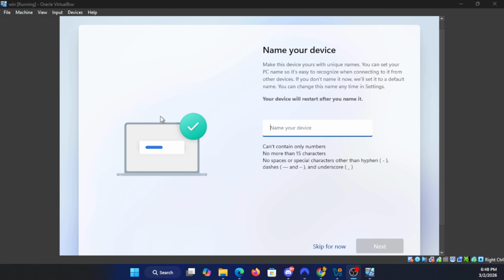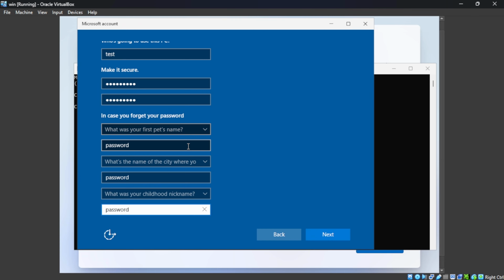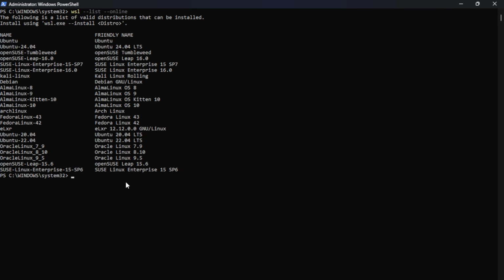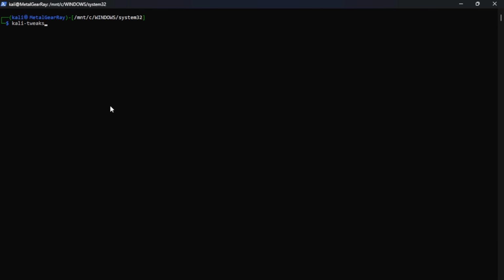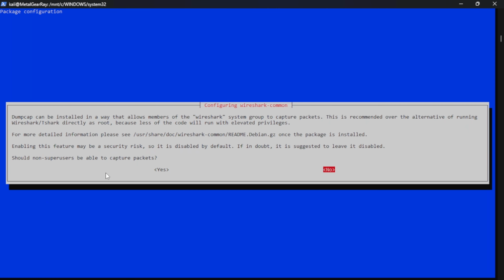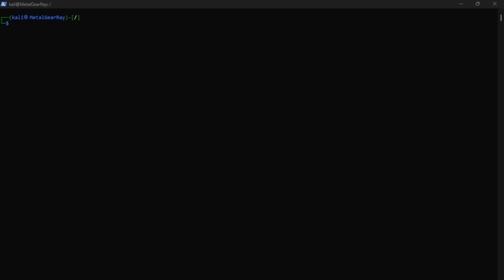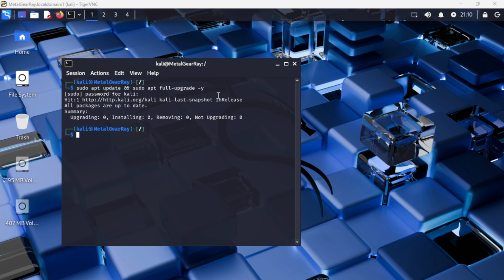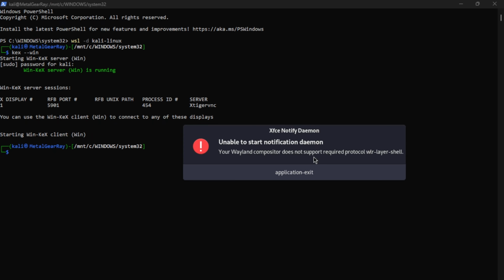Local Accounts & Linux on Windows: What's Changed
Hey guys, All Things IT here. Today we're doing two things: creating a local account on Windows 11 and running Linux on Windows with WSL.

WSL — Windows Subsystem for Linux — lets you run a full Linux environment inside Windows without a VM or dual boot. We'll install Kali Linux through WSL, add essential cybersecurity tools, and even enable a full Linux GUI. No VirtualBox needed.

If you're learning Linux or cybersecurity tools on a Windows machine, this is the fastest path.

⏱️ Chapters:
0:00 - Introduction
0:30 - Creating a Local Account on Windows 11
1:30 - What Is WSL?
2:15 - Installing Kali Linux via WSL
3:45 - Adding Essential Tools
5:00 - Enabling the Linux GUI
6:00 - Final Thoughts